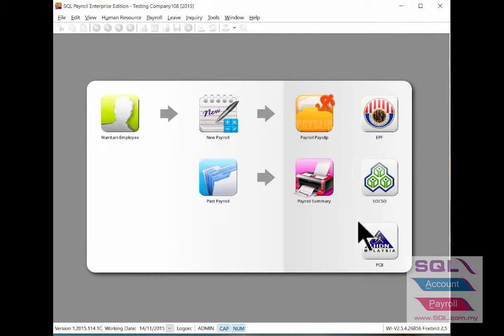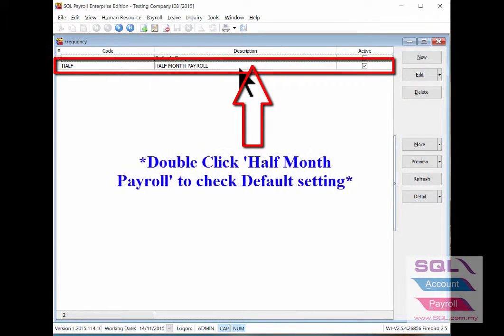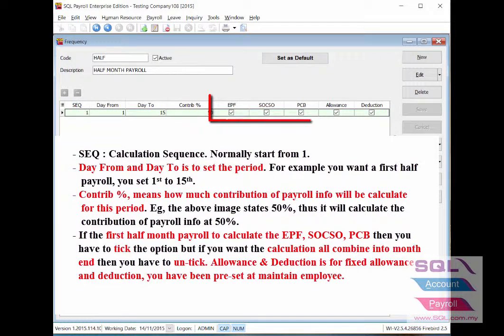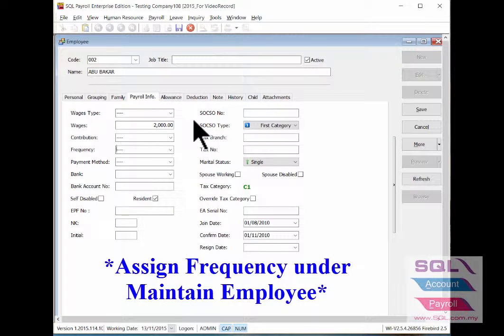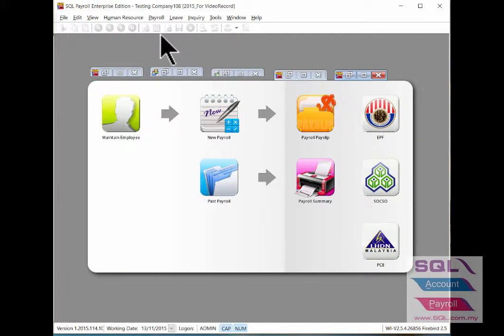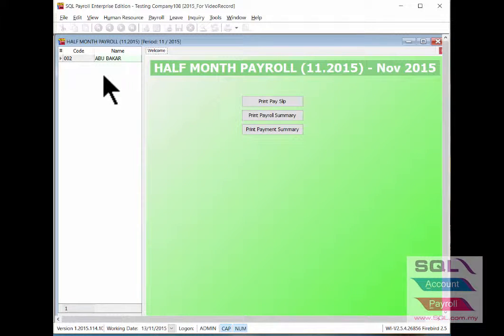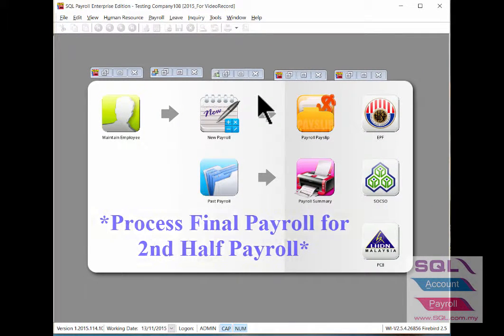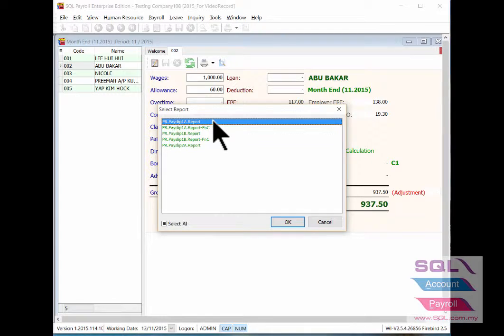SQL Payroll_10How To Setup And Process Frequency Payroll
How To Setup And Process Frequency Payroll